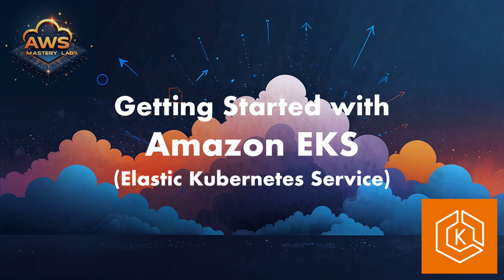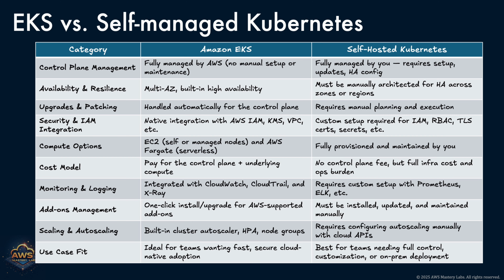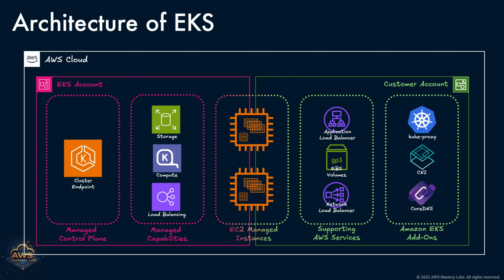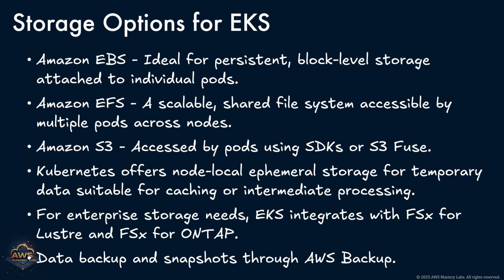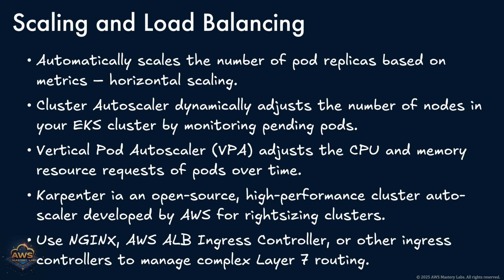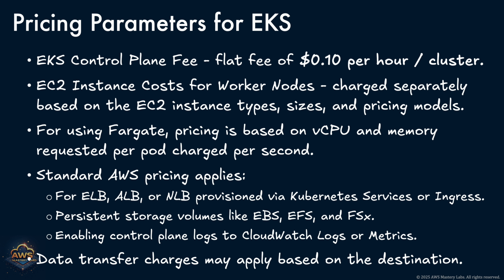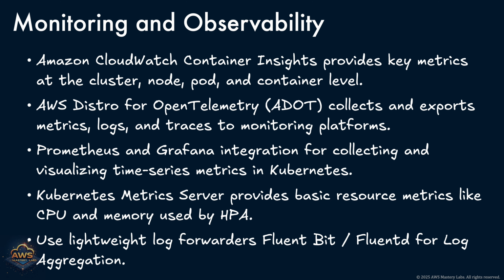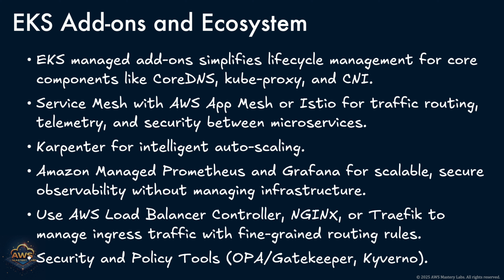Amazon Elastic Kubernetes Service (EKS) - Getting Started Series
In this beginner-friendly video, we take a high-level look at Amazon Elastic Kubernetes Service (EKS) — AWS’s fully managed Kubernetes offering that simplifies the process of running containerized applications at scale using Kubernetes.

As container orchestration becomes a critical part of cloud-native development, Kubernetes has emerged as the de facto standard. However, managing a Kubernetes control plane yourself can be complex and time-consuming. That’s where Amazon EKS comes in — it removes the operational burden by handling control plane provisioning, scalability, and security, so you can focus on deploying and managing your applications.

Whether you’re exploring Kubernetes for the first time or evaluating AWS’s managed options for your containerized workloads, this video will help you understand how Amazon EKS works, its core components, and how it fits into the broader AWS ecosystem.

🔍 What you’ll learn in this video:
 • What is Amazon EKS and what problems it solves
 • Key components: control plane, worker nodes, node groups
 • EKS architecture and how it integrates with AWS services
 • Differences between Amazon EKS and ECS
 • Common use cases for Kubernetes on AWS

🔗 Helpful Resources:
• Amazon EKS Overview
• EKS Documentation
• ECS vs EKS